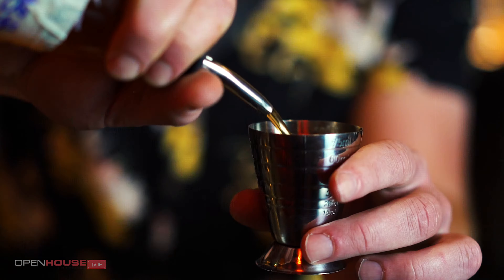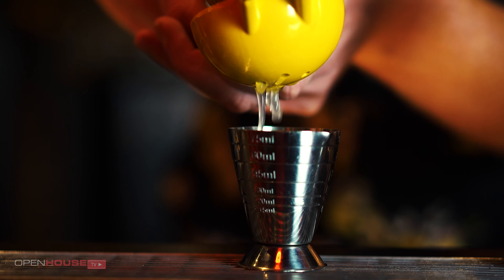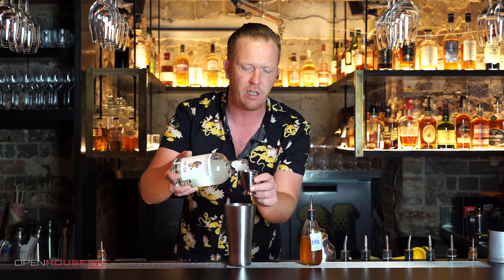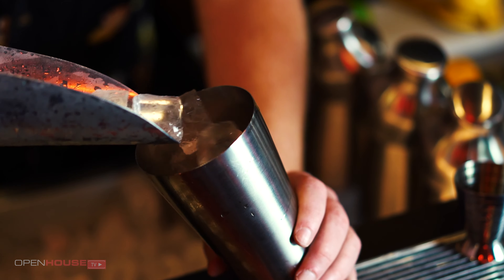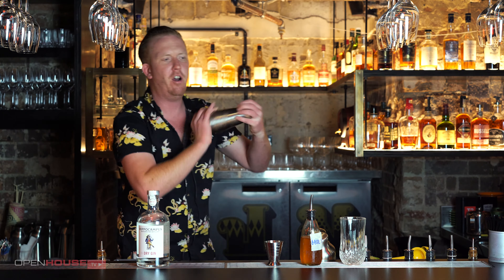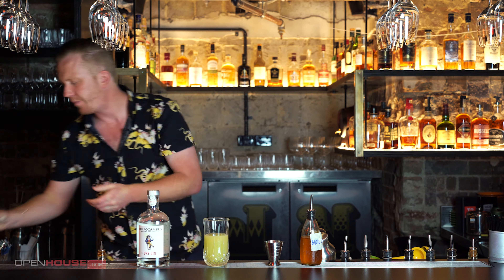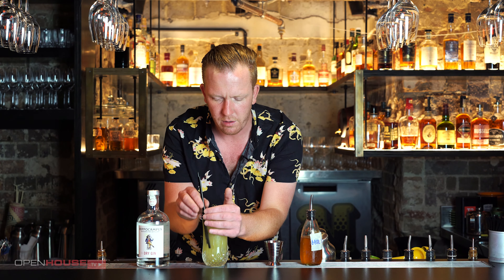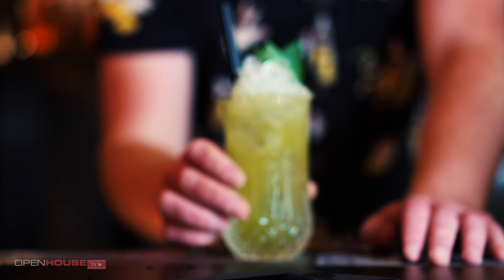Happy Hour - Long Chim’s Thai Basil Smash